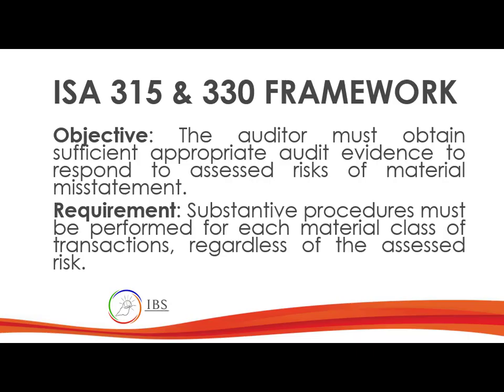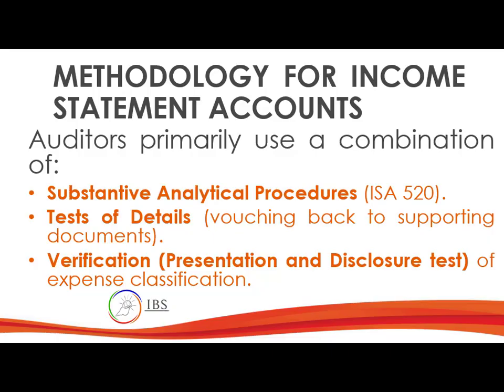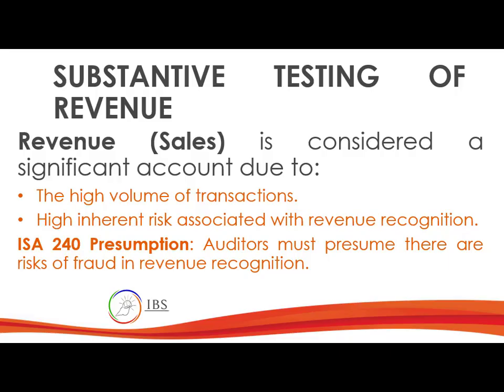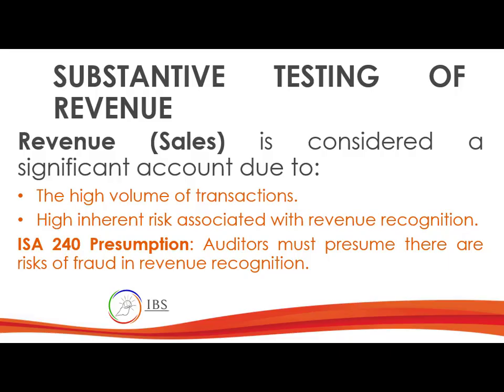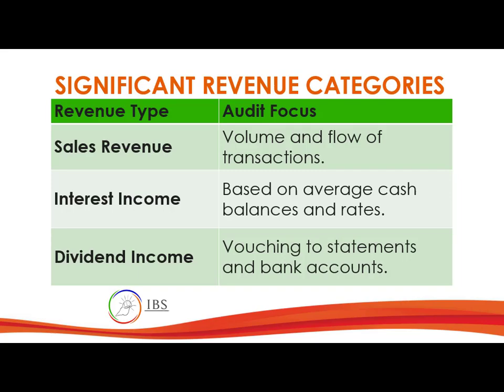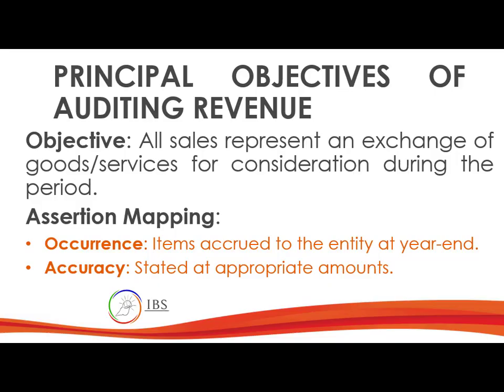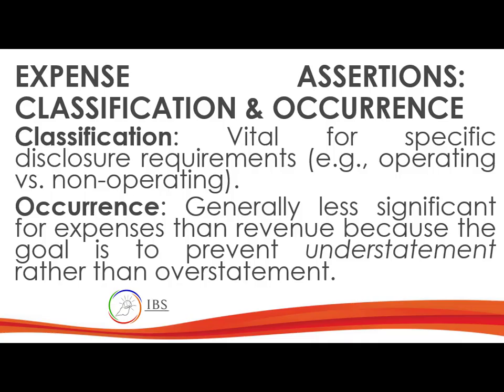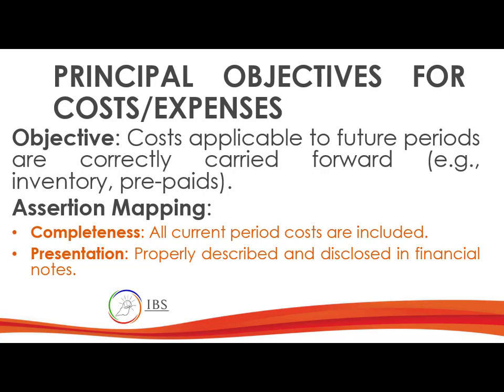Substantive Procedure Part 3